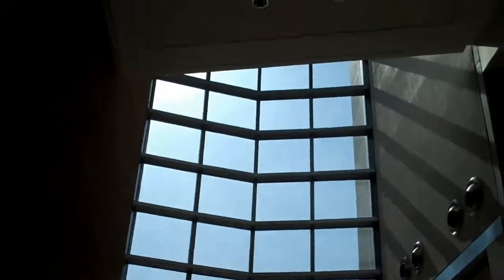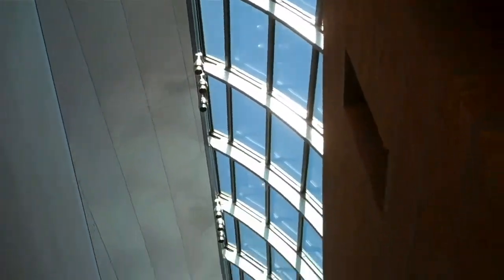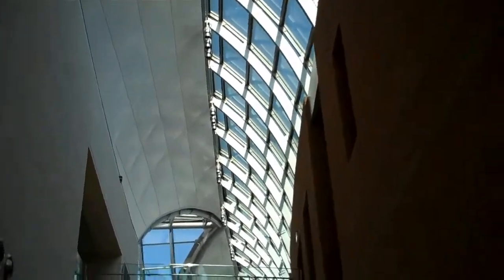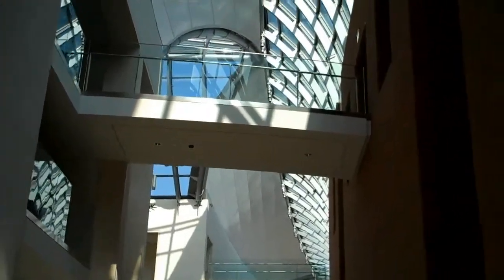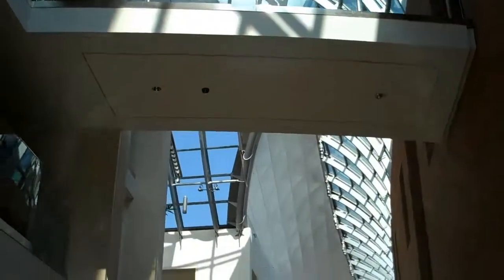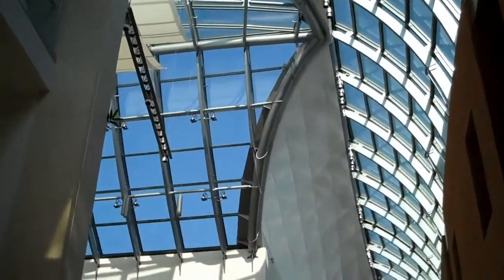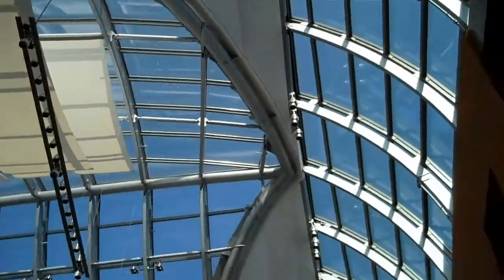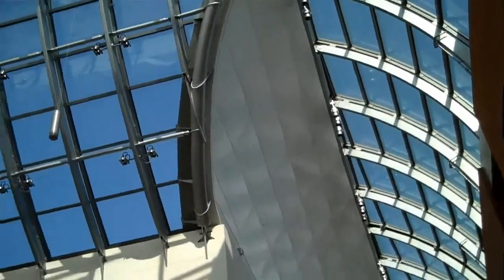Peabody Essex Atrium designed by Moshe Safdie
Moshe Safdie designed the 2003 expansion at the Peabody Essex Museum in Salem, MA.